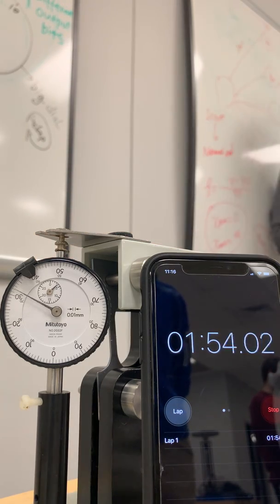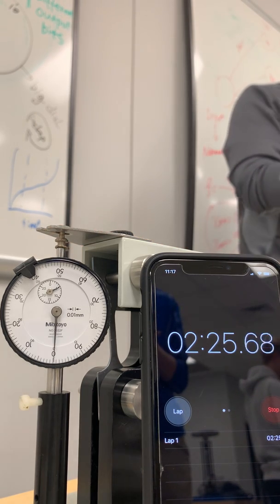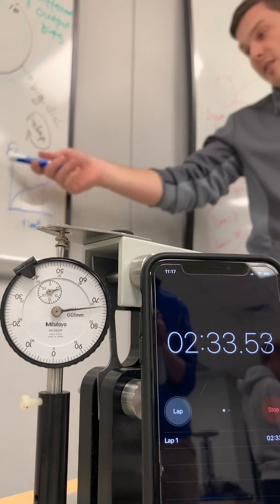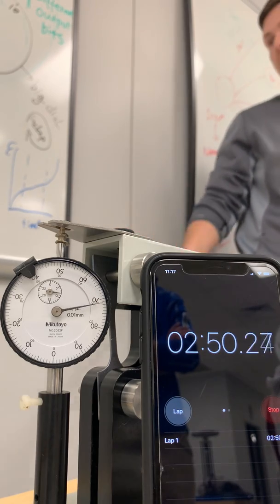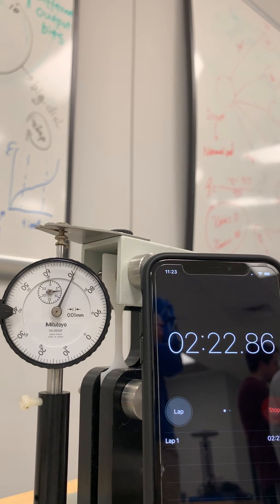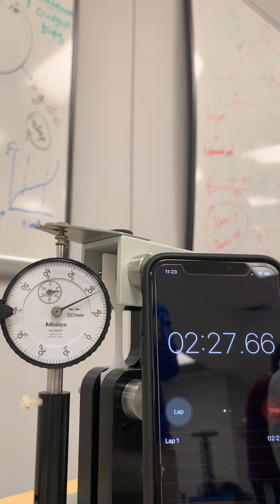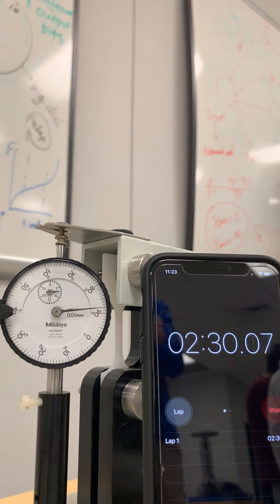MECH SOLIDS GROUP 3 CREEP LAB